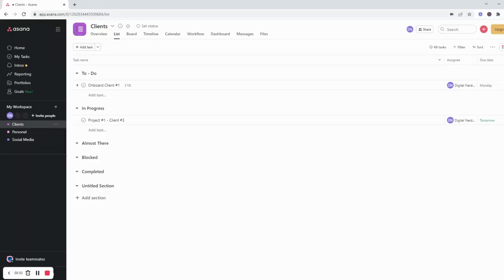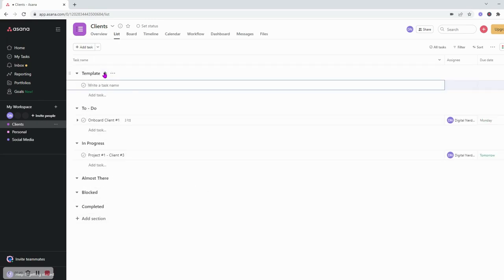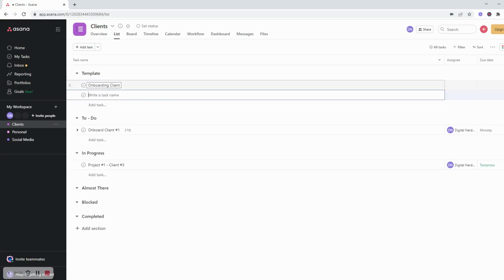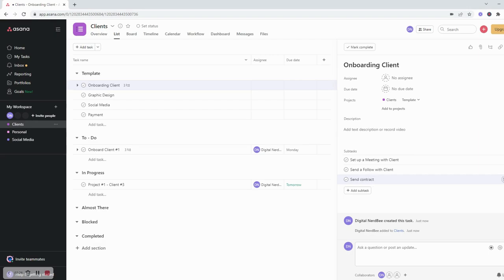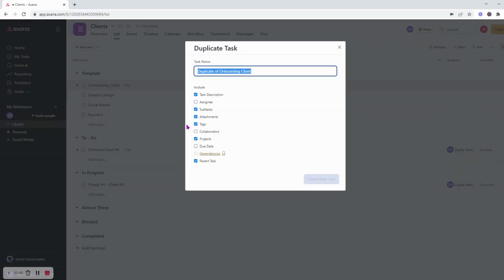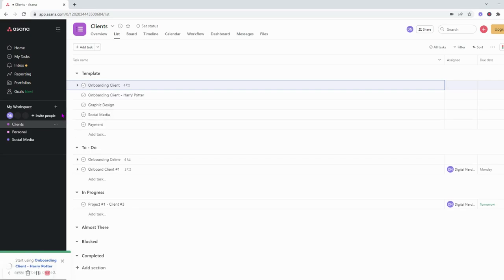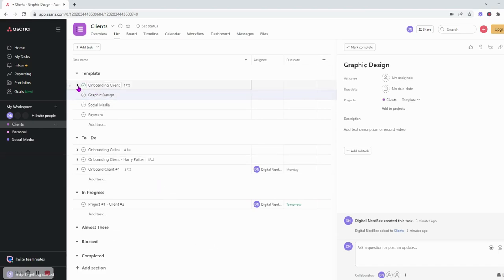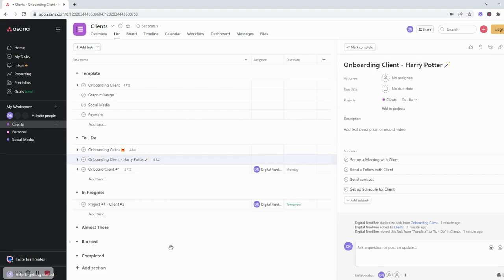How to Create Task Templates on ASANA (FREE VERSION)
If you have the free version of Asana, you may not have all the bells and whistles of templates and workflows.

Creating task templates on Asana can be very easy with their visual drag and drop interface. In this video, I'll show you how to create task templates with the free version of ASANA.